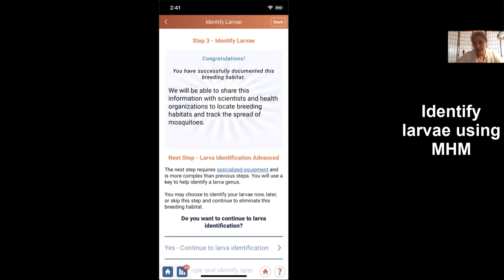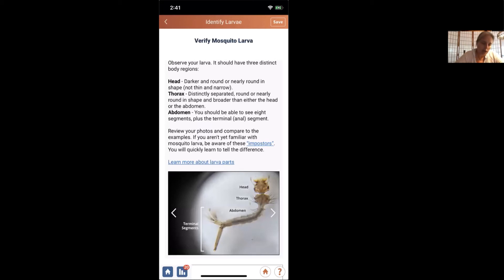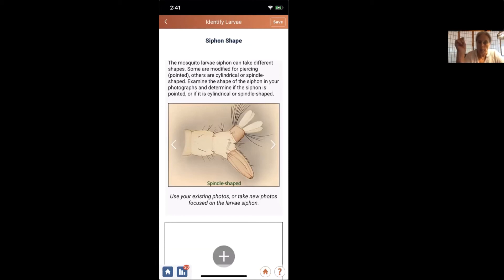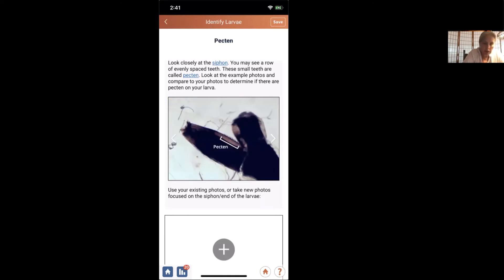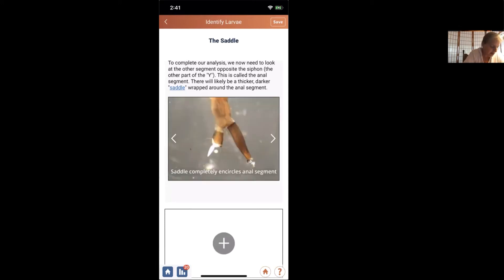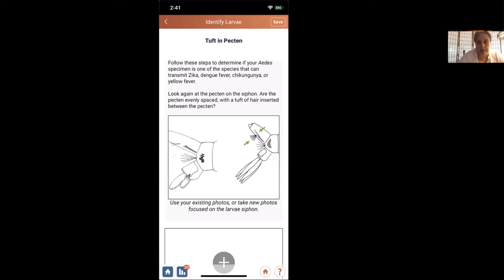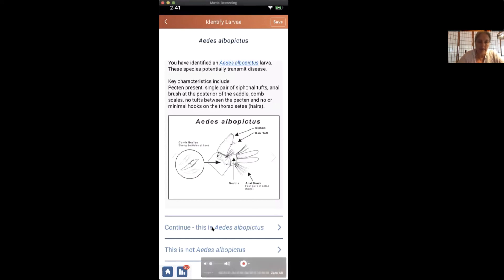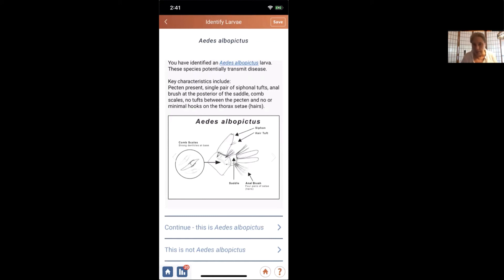Using GLOBE Observer MHM to identify mosquito larvae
Using the GLOBE Observer MHM here is a step-by-step guide to using the app to identify the genus of your mosquito larvae.